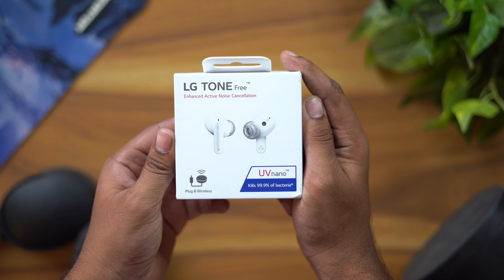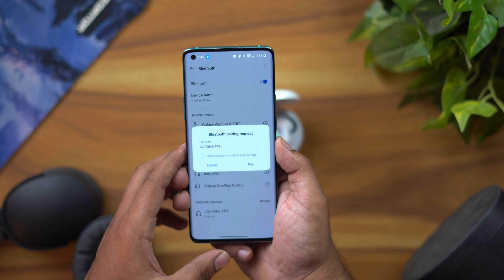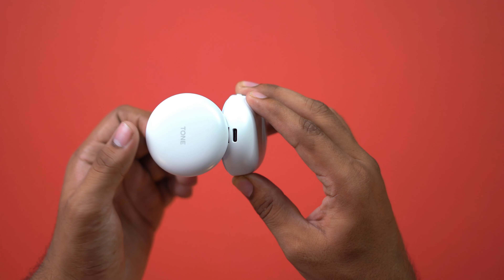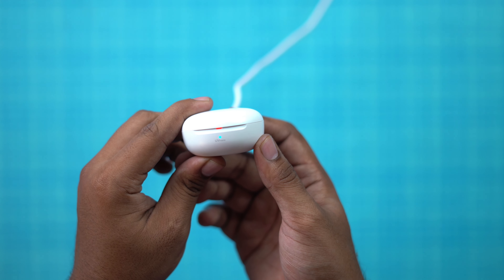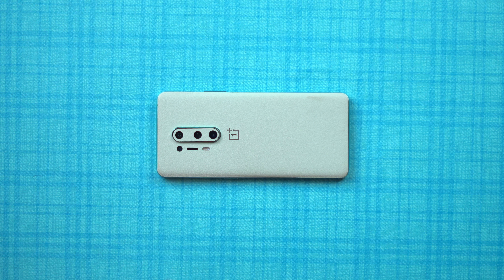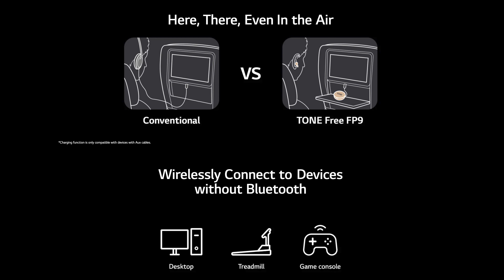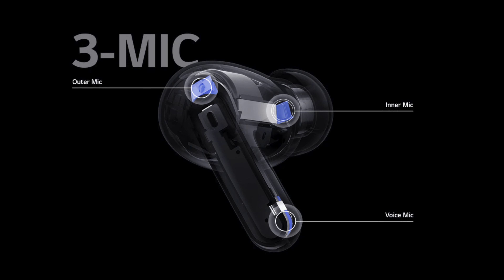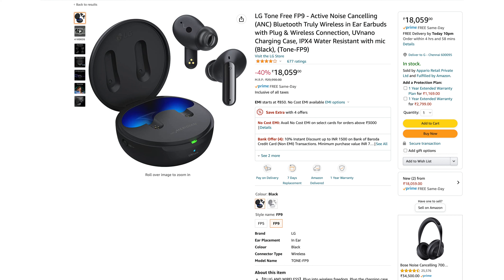Rs 30,000 Earbuds😱😱😱 - Airpods Pro Killer🔥? - LG Tone Free FP9 Full in-depth Review in Tamil!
Hey guys this is Geekytamizha! In this video, we will see the full in-depth review of the LG Tone Free FP9! So, how are the Earbuds? Watch the video fully to know it!

Shopping Links :
LG Tone Free F9